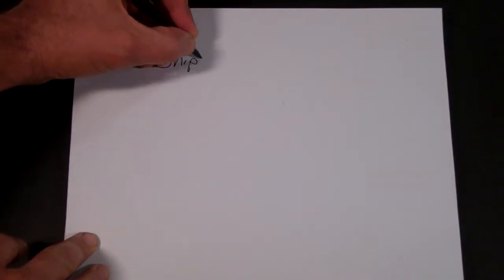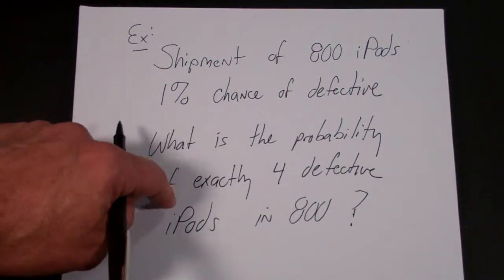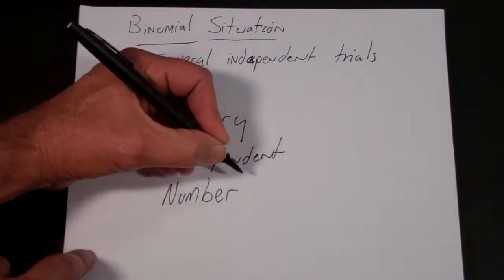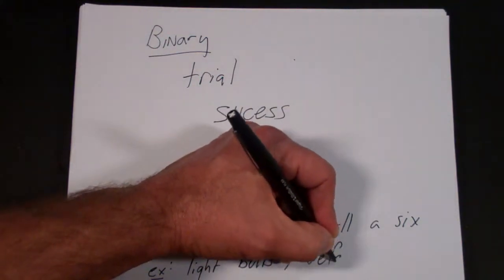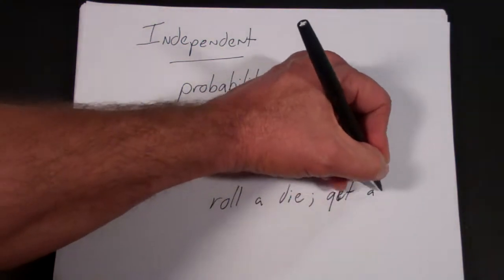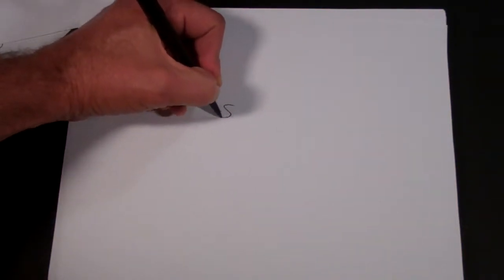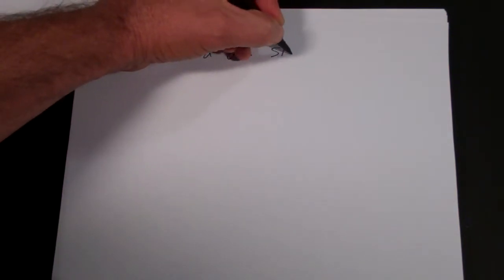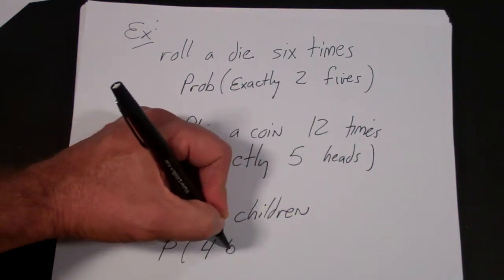Binomial Probability One